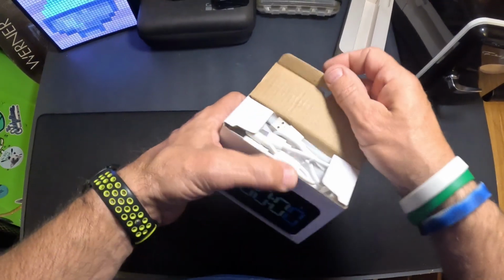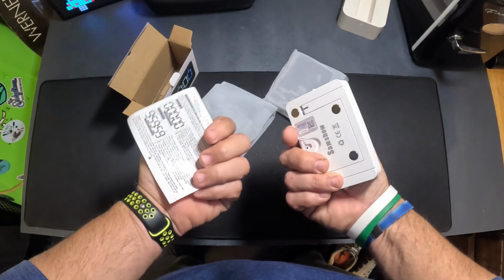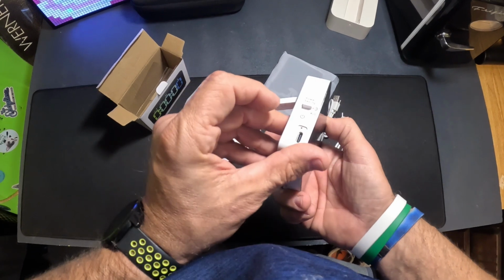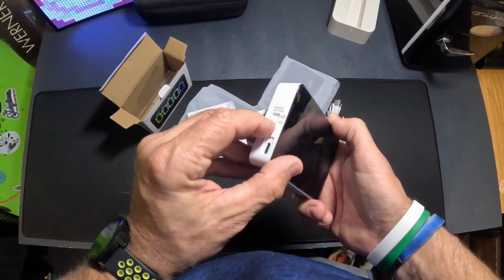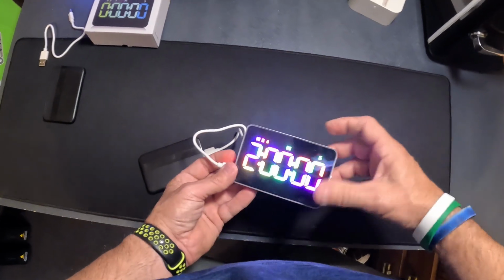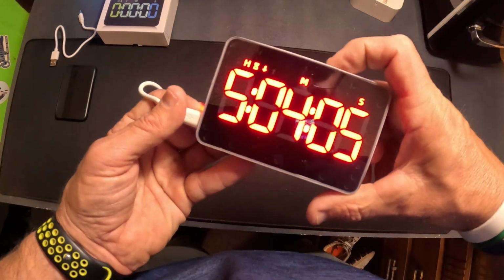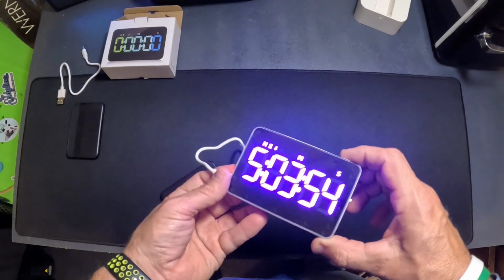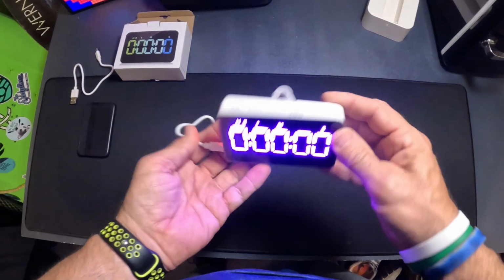Rechargeable Timers 10 Dynamic RGB Color - Unboxing/Review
Rechargeable Timer

(2 Packs) Rechargeable Timers，Digital Kitchen Timer with 10 Dynamic RGB Color, Magnetic Classroom Timer with Countdown/up with 5”LED Display 3 Brightness 4 Volume Adjustable
✅RGB Digital Display: kitchen timers digital display has 6 regular colors and 4 dynamic RGB colors. You can choose different colors for the numbers based on your preference and needs, making it easier to identify and manage time by associating specific colors with specific activities or events.
✅Rechargeable Counting Down/up Kitchen Timer: The large digital timer countdown from 9:59:59 to 0:00:00, or as a stopwatch from 0:00:00 to 9:59:59; The magnetic kitchen timers is rechargeable, timers come with the Typ-c charging cable. With this rechargeable environmentally friendly digital timer, you no longer have to worry about changing batteries frequently.
✅5" LED Display with 3 Screen Modes:The digital timer with a large black screen and 10 RGB colors digital display is very friendly to the elderly and children to check the time easily.High/low light/power saving screen modes for you use during day and night. In power saving mode without any operation, the timer will automatically go from high light to shutdown after 10 seconds / it will automatically turn off after 5mins when it is not working ,just press the button on the screen to activate it again as needed.
✅ Kitchen Timer Digital with 4 levels of adjustable volume: Loud (80-90dB)-a loud alarm is easy to hear even if you are not around; Soft (60-75dB) -children use a soft volume for better hearing protection; Vibrate/Silent-set to vibrate/silent during a meeting or library to remind yourself without disturbing others; the alarm/vibrate/flash will last for 1 minute unless you press any key to pause.
✅3 Ways to Place The Cooking timer ：The digital kitchen timer for cooking with four strong magnets for a powerful suction and no slip, easily to stick it on any metal surface directly, or you could hang it anywhere by using the hook, it also with a stand for place on desktop.Ideal for kids, Seniors, housewives, cooking, homework, yoga, skin care, meeting, exercise, sports, games, classroom, office, library, lab.
✅The Magnetic timer is Easy to Use : The countdown timer with regular and simple button settings, children and seniors can easily make it work too! Separate H, M and S button to set the exact time you need, the SP/ST button to start/stop, a CLEAR button is added to makes it much easier to reset. Press and hold H, M or S to quickly adjust to the time you want. When the countdown is up, press any button at the top to pause, and press the ST/SP button again to return to the last set time.